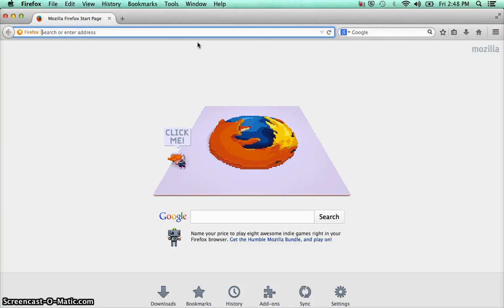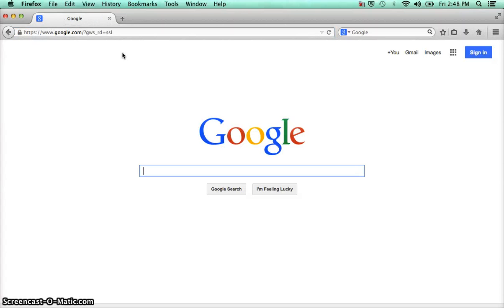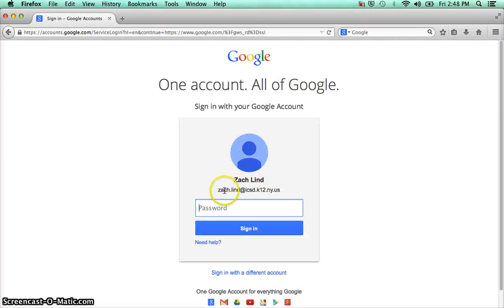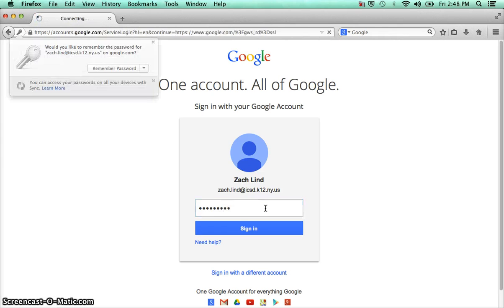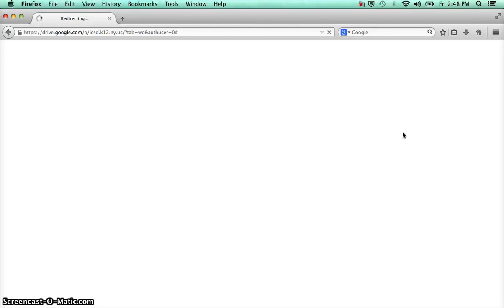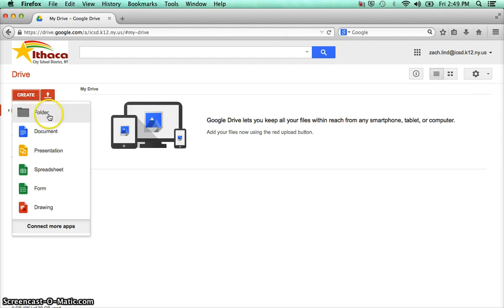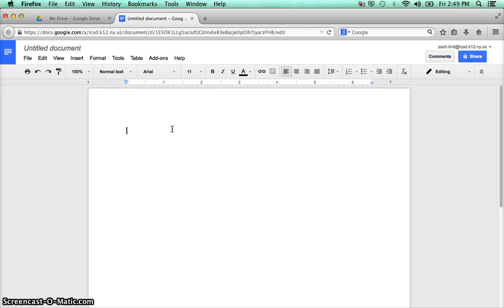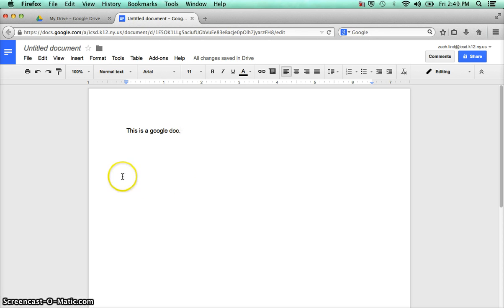Google Doc basics accessing and sharing